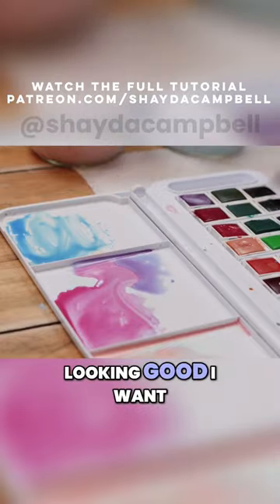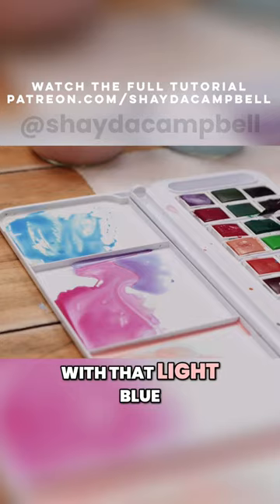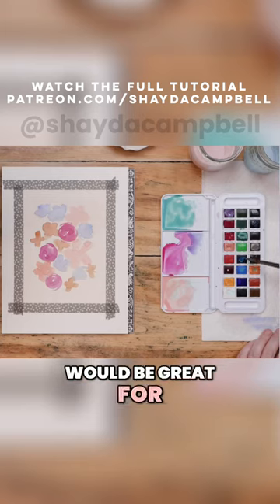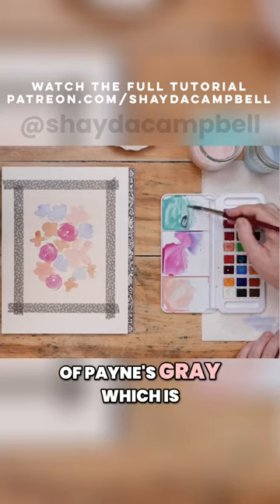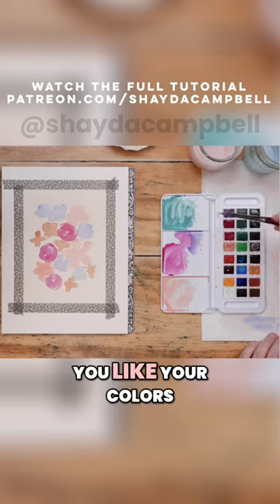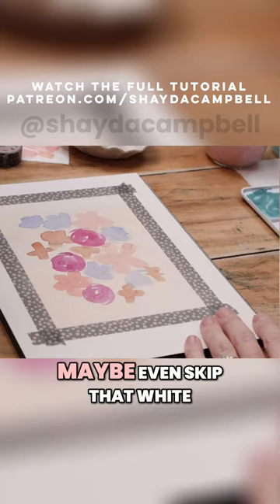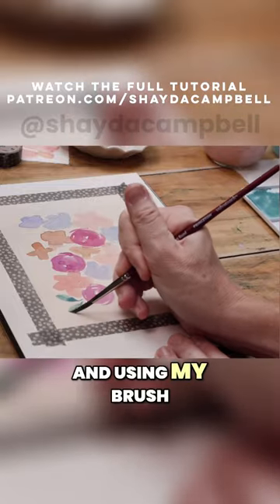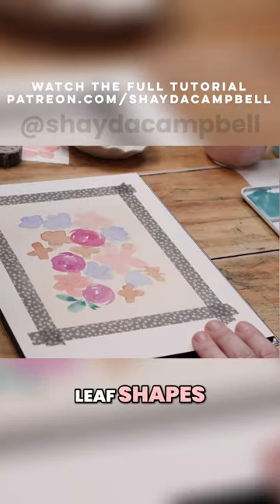Mixing Greens for Watercolor Leaves